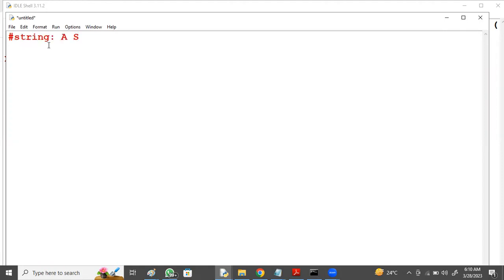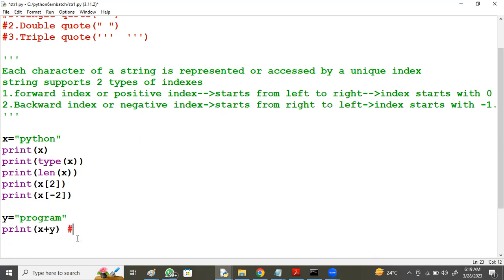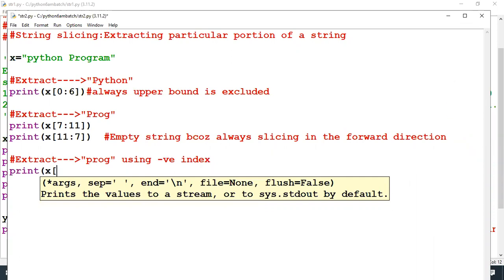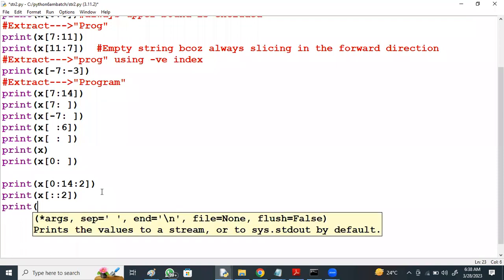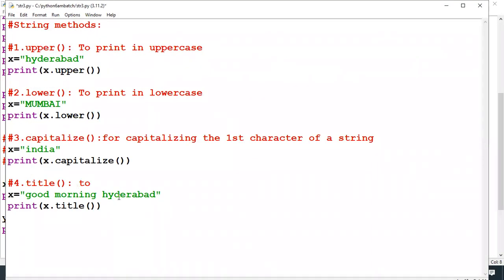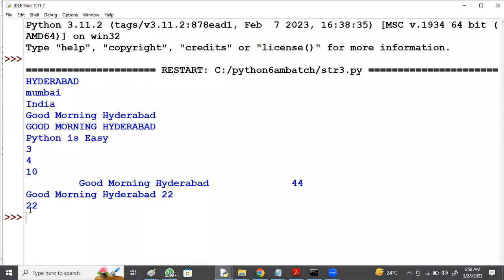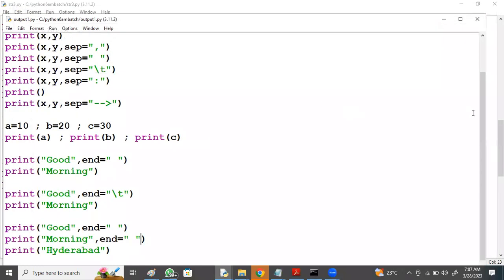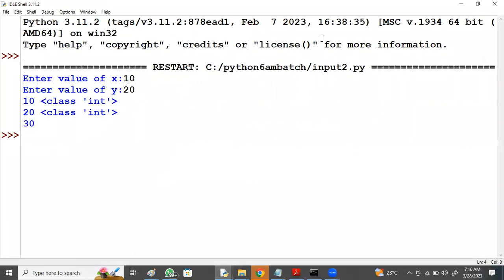PYTHON tutorials || Demo - 4 || by Mr. Vijay On 28-03-2023 @6AM IST